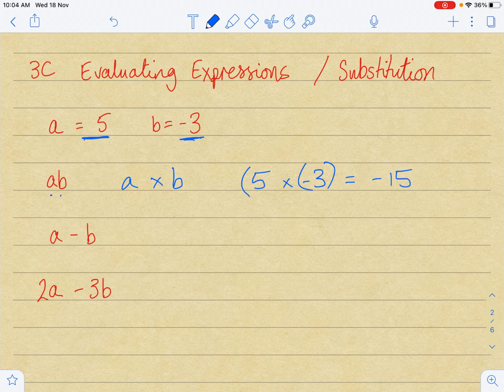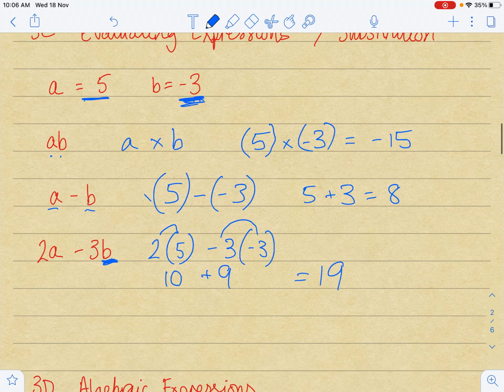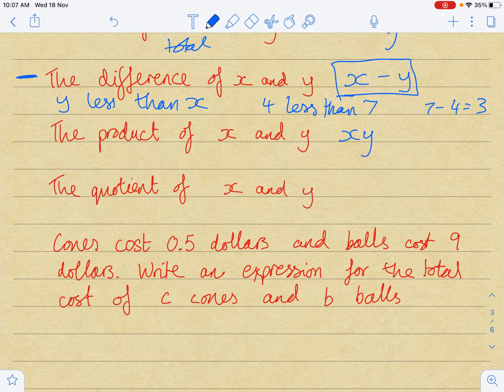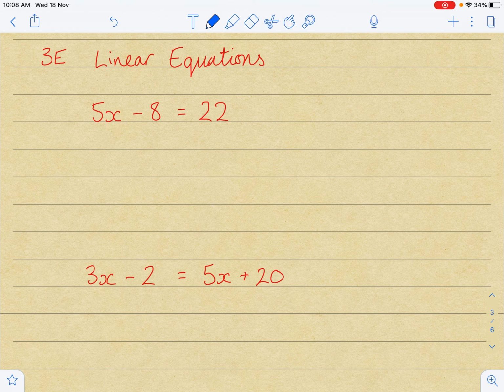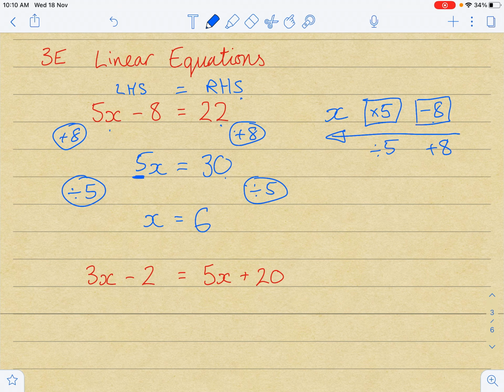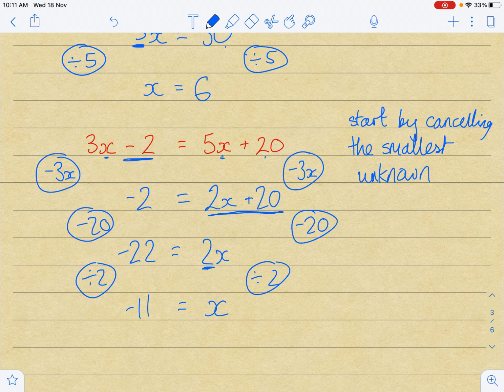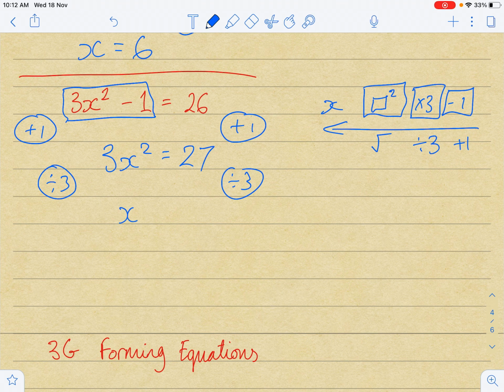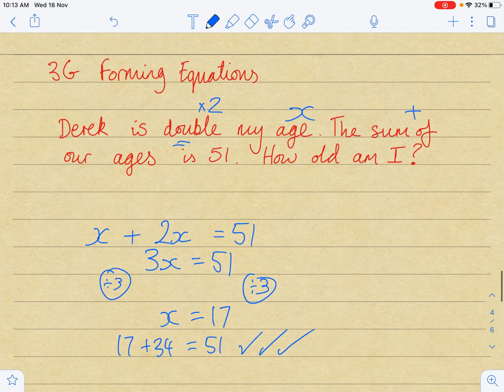Algebra: Expressions and Equations Revision Key Points part 2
Algebra: Expressions and Equations Revision Key Points